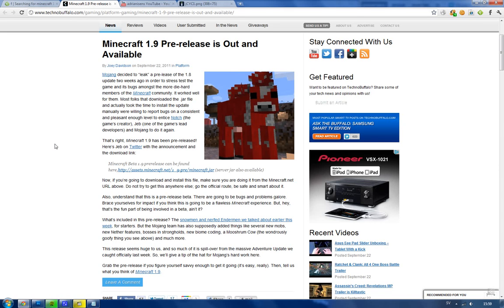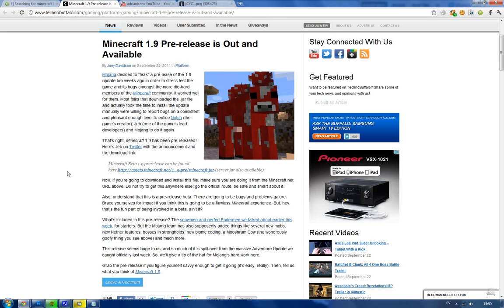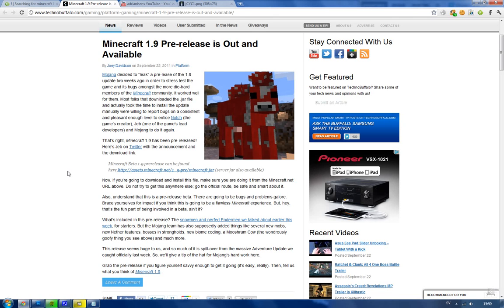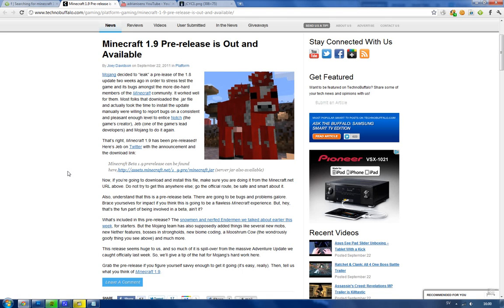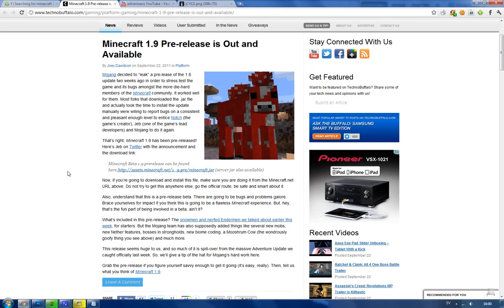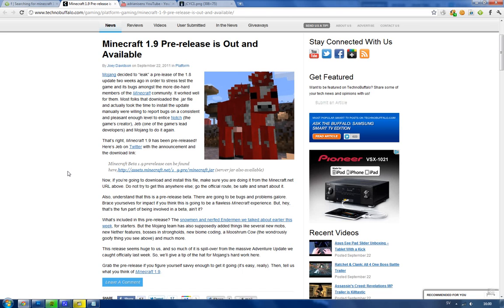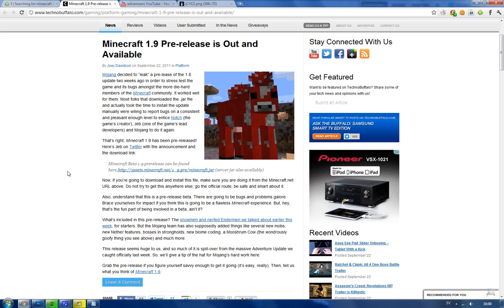Minecraft 1.9 Download Now! (Pre-Release) NEW Snowmen Friendly Mob, Nerfing Endermen!